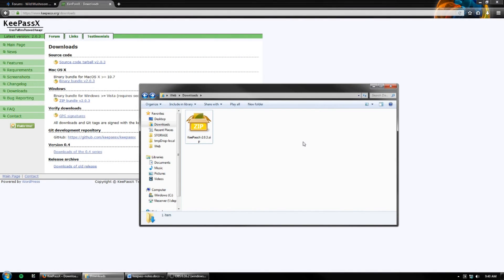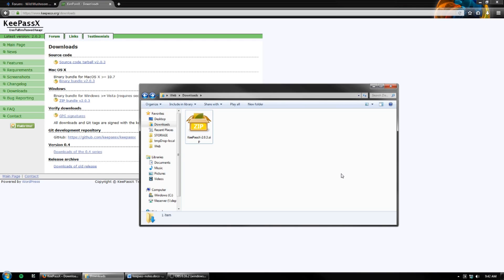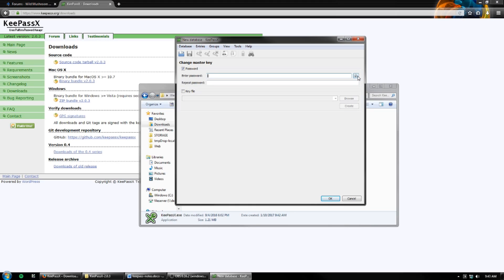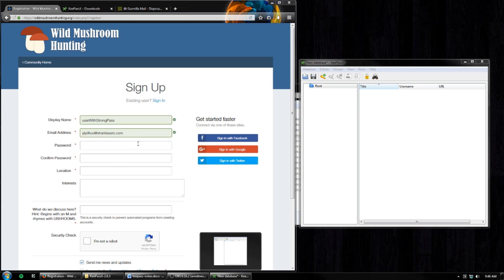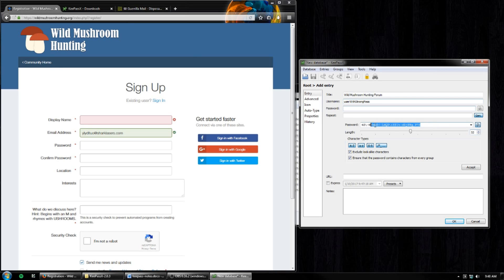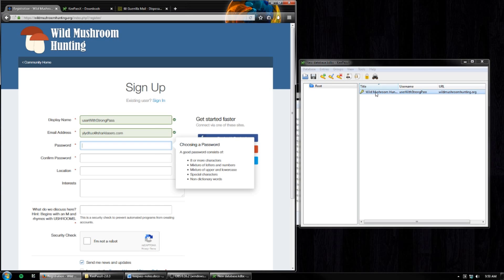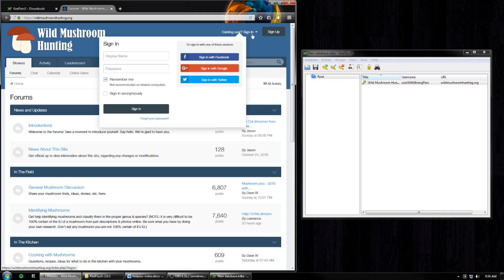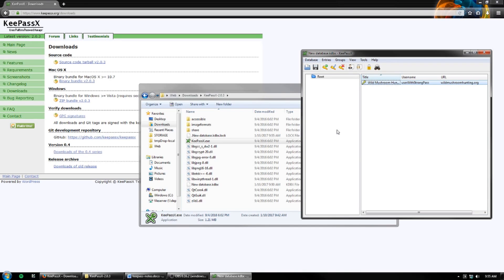How to Use KeePassX (version 2) for the First Time - Beginners Guide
This is a guide to using KeePassX version 2 for the first time. You'll learn how to set it up and how to use it. Use the links below to skip ahead to specific steps.
1:57 - Download and open KeePassX (get it at
2:36 - First time opening KeePassX, create your database
4:20 - Create/Add an account into KeePassX
5:52 - Generate a Password
7:02 - Add a URL / bookmark
7:53 - Use the credentials from KeePassX to create an account on a site.
9:20 - Login to a website using KeePassX
10:54 - Opening KeePassX after you've closed it